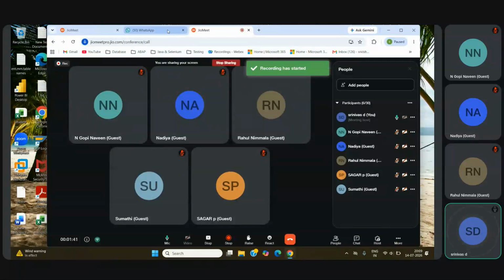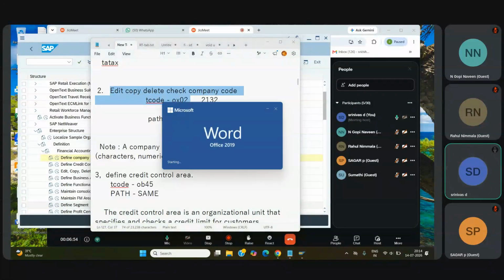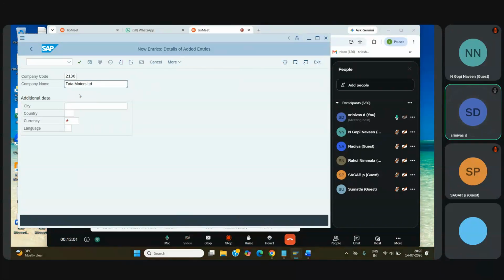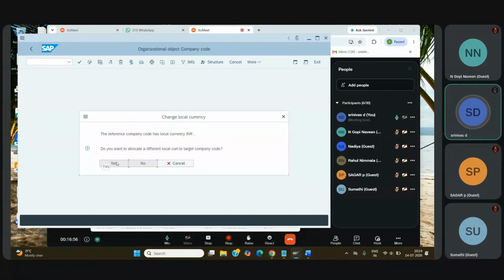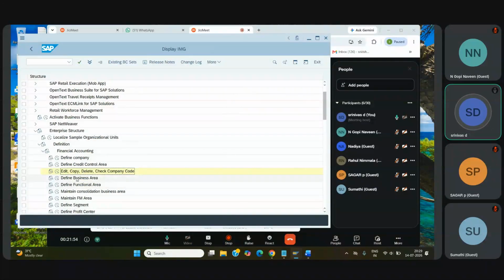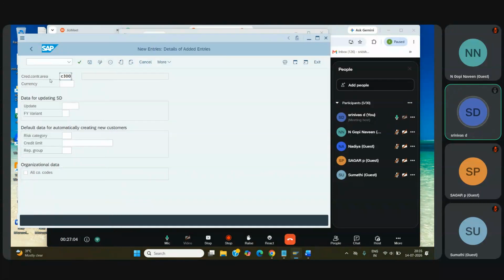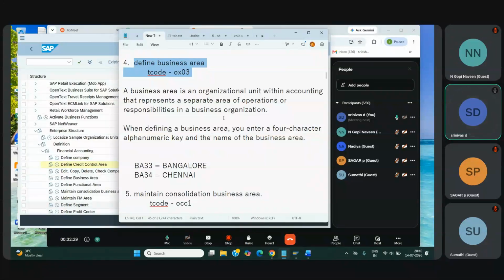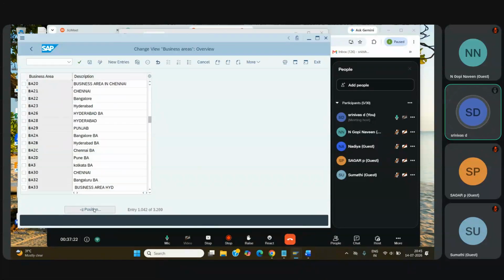SAP FICO Class 2 Enterprise Structure in SAP FICO Company, Company Code & Business Area SAP S/4HANA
Welcome to SAP FICO Class 2 of our FREE SAP FICO Complete Course.

In this class, you'll learn the Enterprise Structure in SAP FICO, one of the most important concepts before starting SAP configuration. You'll understand how organizations are structured in SAP using Company, Company Code, and Business Area, along with their roles in Financial Accounting (FI).

✅ What is Enterprise Structure in SAP FICO?
✅ What is a Company in SAP?
✅ What is a Company Code?
✅ What is a Business Area?
✅ Difference between Company and Company Code
✅ Relationship between Enterprise Structure elements
✅ Real-time Business Examples
✅ Foundation for SAP FI Configuration

B.Com, BBA, M.Com, MBA, CA, CMA, ACCA Students
ERP Consultants
Freshers preparing for SAP interviews
Anyone learning SAP S/4HANA Finance

Understanding the Enterprise Structure is essential because every SAP FICO implementation starts with defining the organizational structure. Mastering these concepts makes later topics such as General Ledger, Accounts Payable, Accounts Receivable, and Asset Accounting much easier.